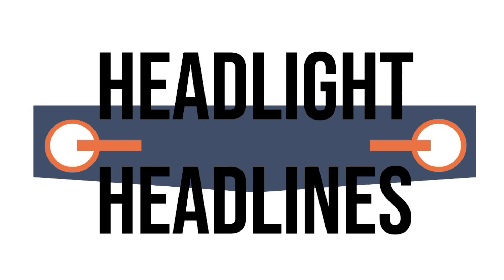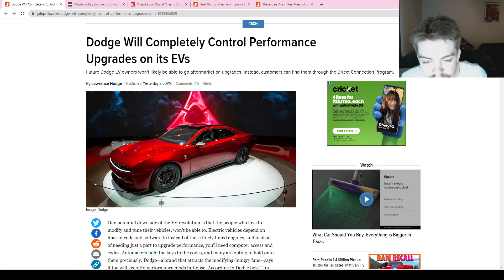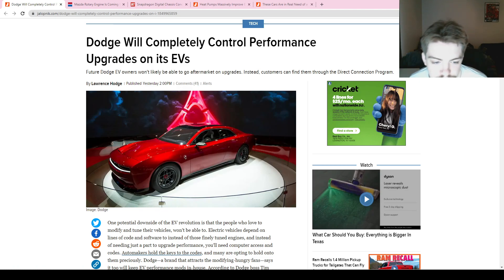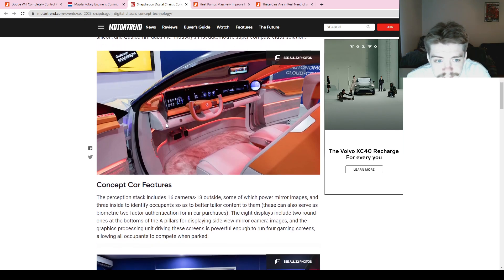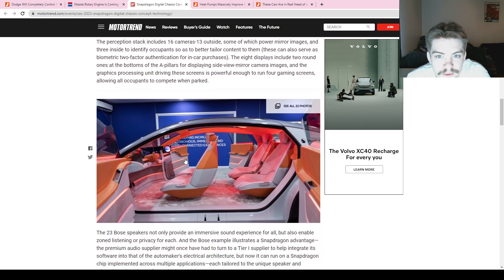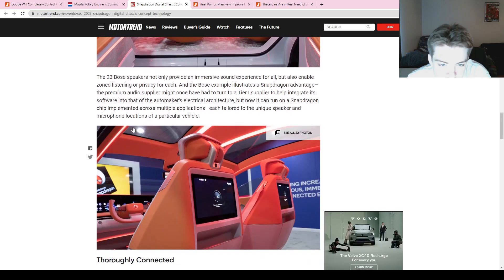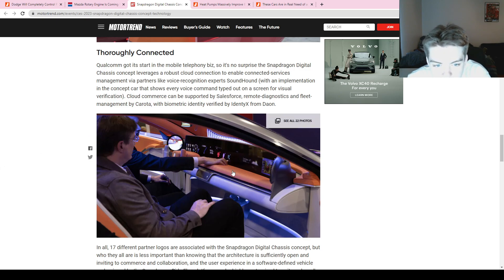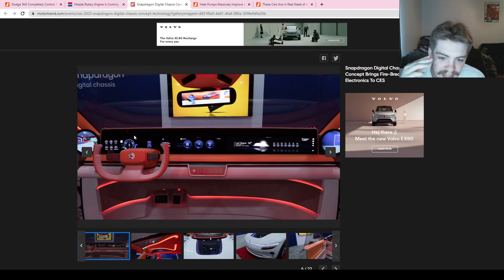Episode 43 - 1/10/2023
Today we look at Dodge's plans to tune EVs, a new Rotary engine car, and what cars need a redesign.